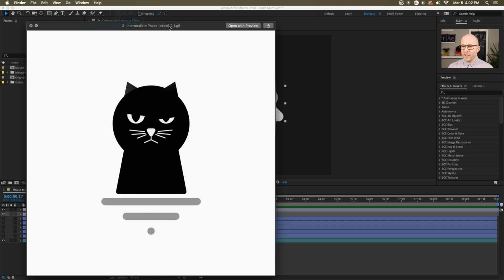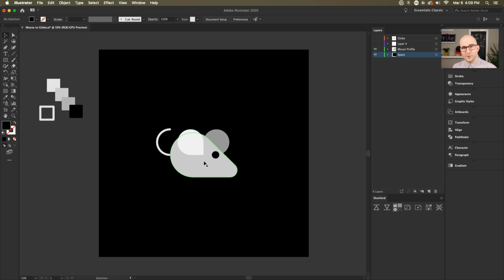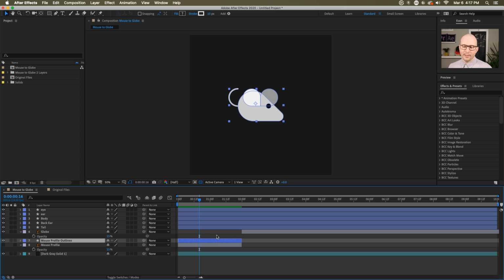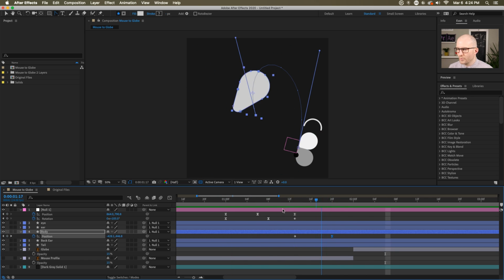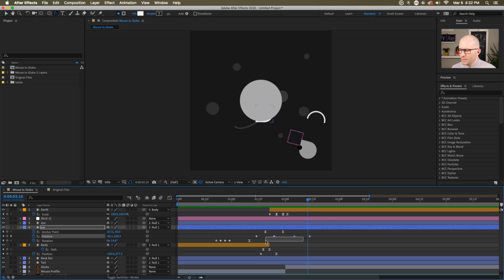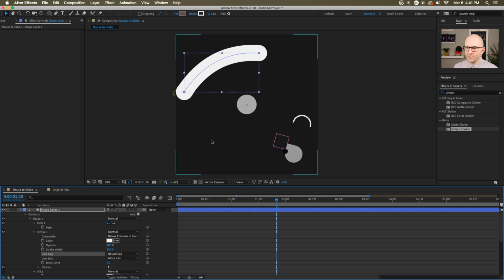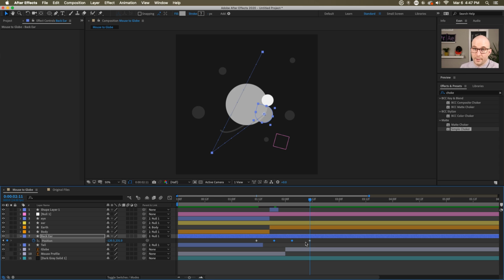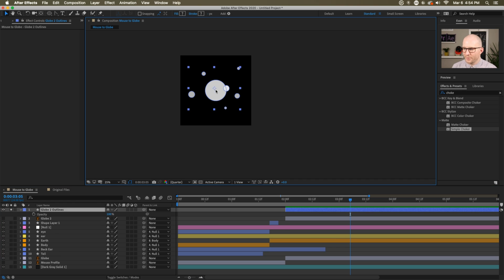Mograph Mashup with Evan Abrams - 2 of 3 | Adobe Creative Cloud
Join Evan Abrams LIVE on Behance to learn his approach to video and motion design in AfterEffects! From concept to asset creation to animation, Evan will explore the important design choices and techniques necessary for designing with motion.

Evan Abrams is a freelance motion graphics designer based in Ontario, Canada.